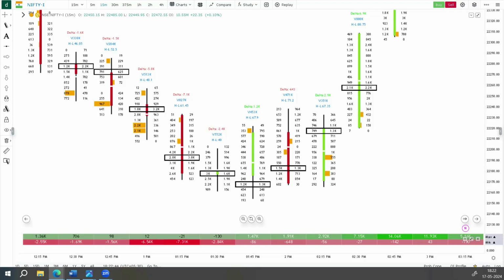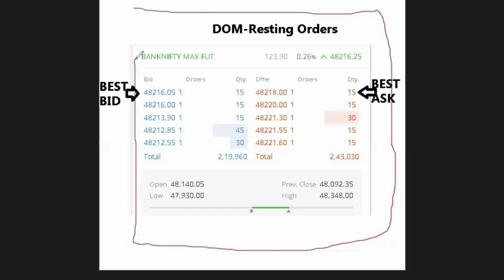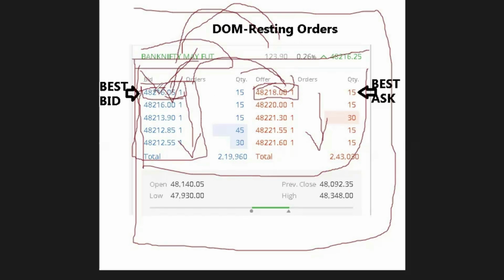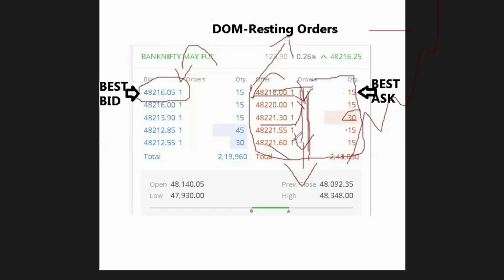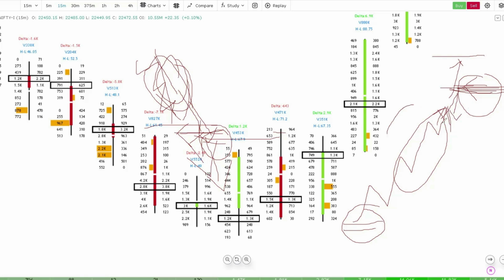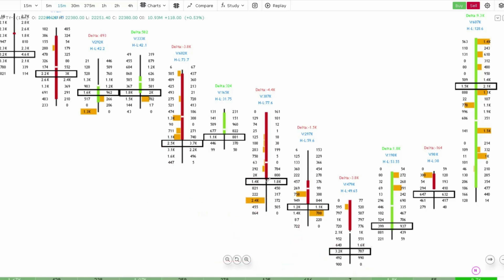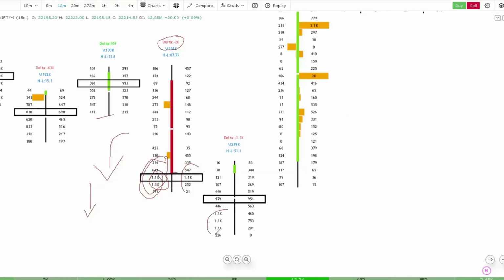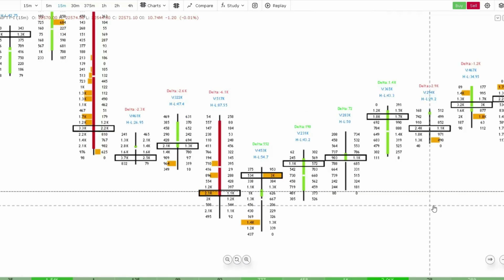Order Flow Absorption: Learn the Most Profitable Trading Strategy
Looking for the best profitable trades? In this exciting video, you’ll learn about the Order Flow absorption trading strategy that the best traders use. You will also discover the hidden secrets of trend reversal absorption techniques that are known only to a small group of traders.

📌It is essential to have GUIDANCE to become successful in trading. Join our Transformation program, a year-long journey where you will see yourself growing day by day and becoming the best trader you can be.

Chapters
00:00 Intro
00:29 Absorption
01:47 Why stock Moves
05:13 Limit Order Absorbs Market Order
07:28 Examples
10:40 Absorption Areas
11:31 Thank You